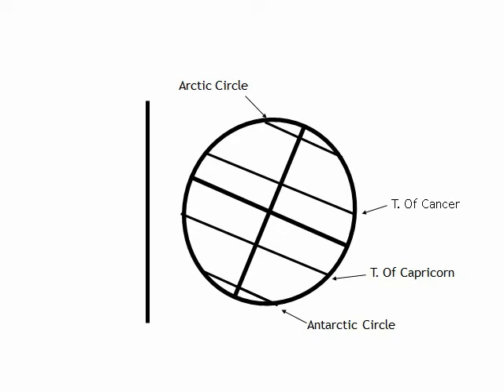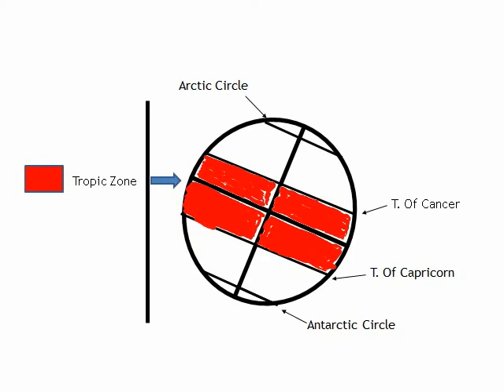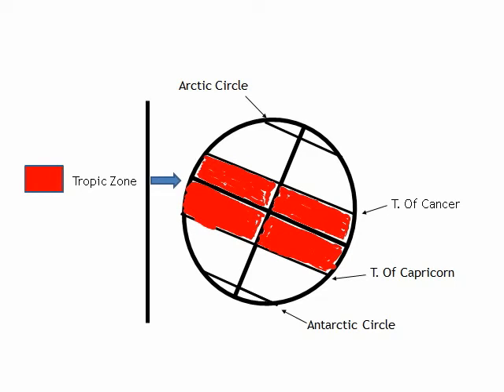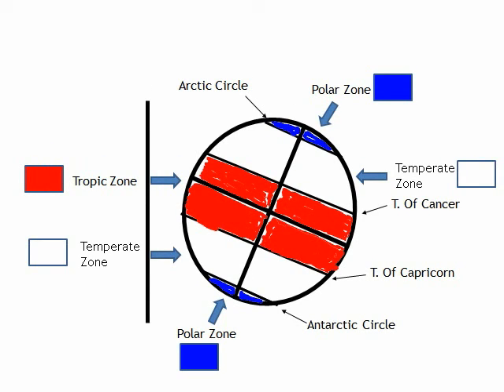Effect of the Tilt on the Earths Axis with narration